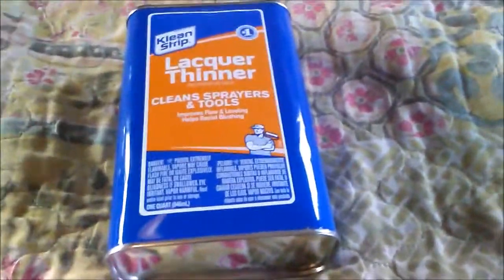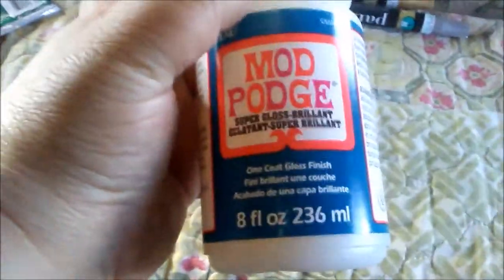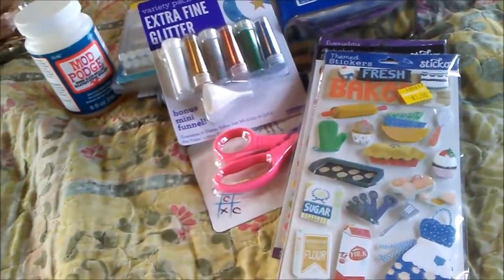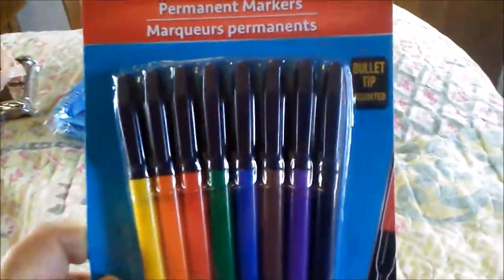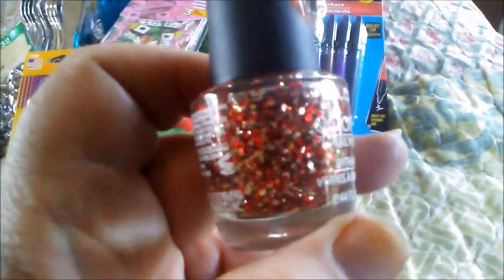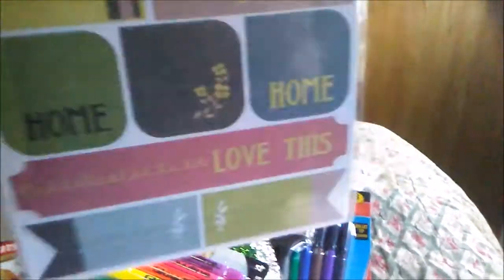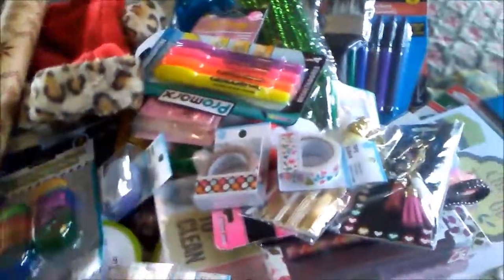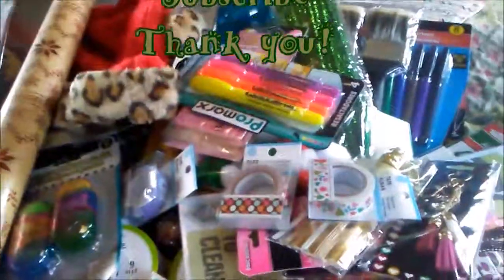Walmart Dollar Tree and Food City Haul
Living the Gypsy life in an RV, ramblings and more!

Did a crafty haul. With Yule and Birthdays coming up, I need to get working on some home made gifties!